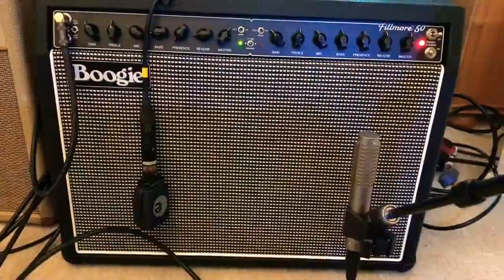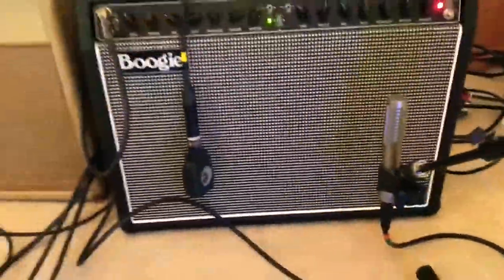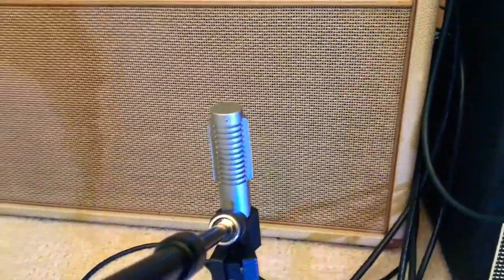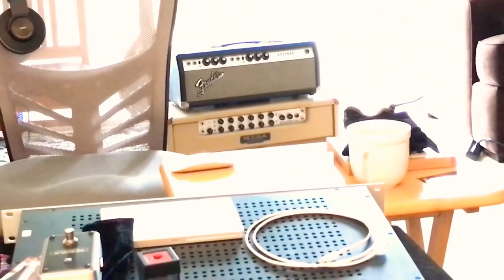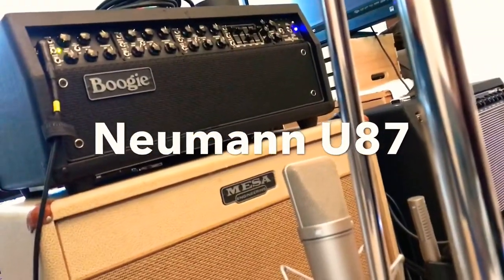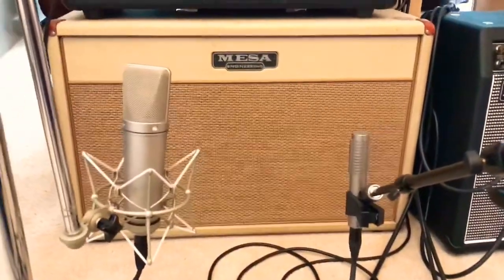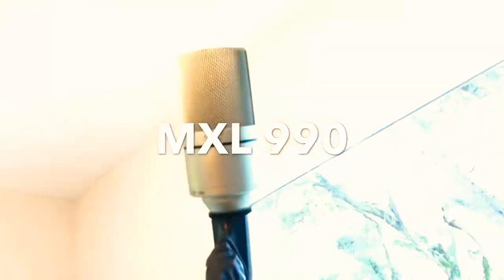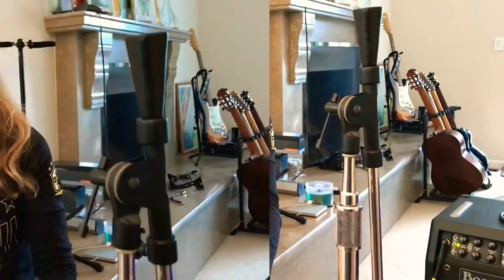Mic Talk #1 Electric Guitar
James Robinson talking about his electric mic placement:
Royer 121
Sennheiser e87
Neumann u87
AKG 414
MXL 990